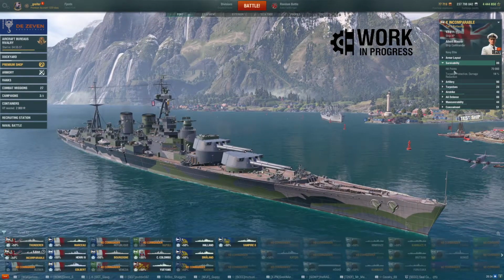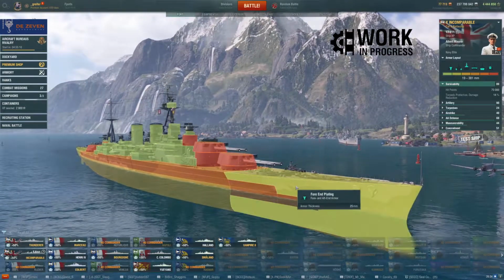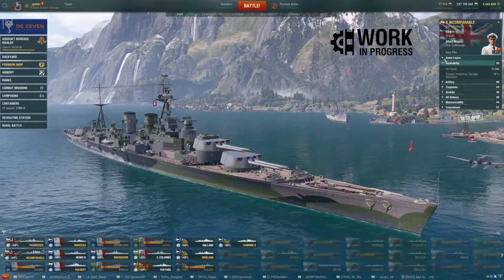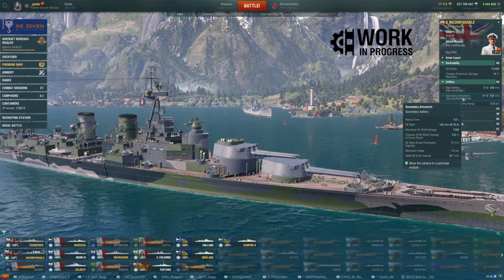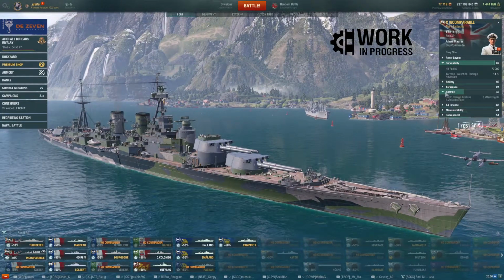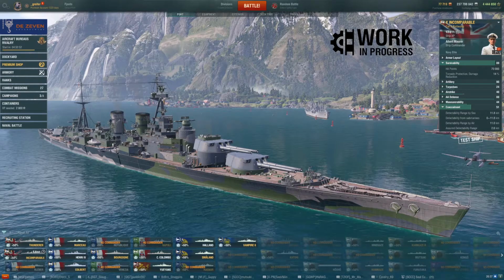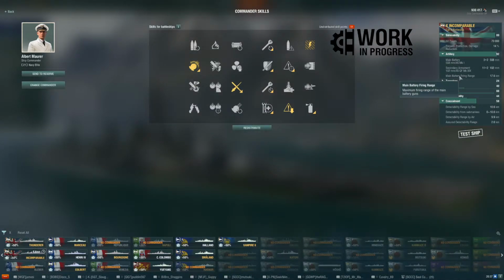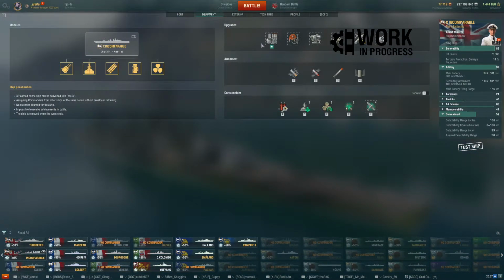World of Warships - Work In Progress Quick Review, Incomparable!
In this video we take a look at the Tier X UK WiP BB the Incomparable.
Please note that it is a Work In Progress vessel and that values for her my change in future.